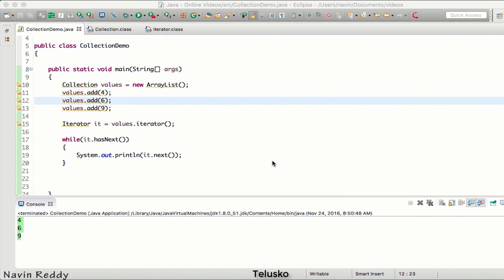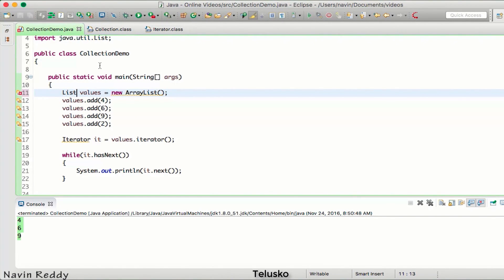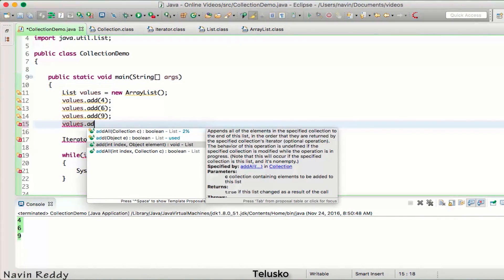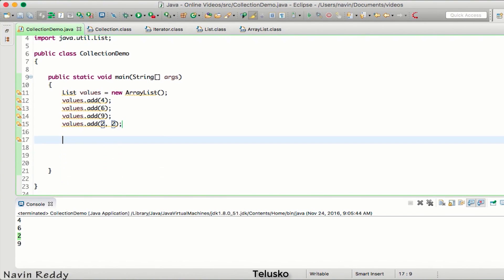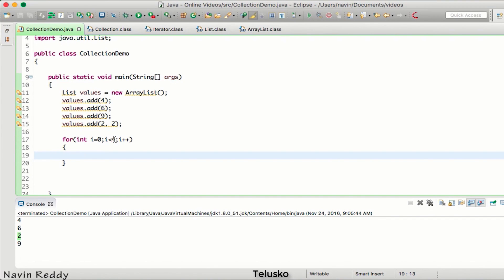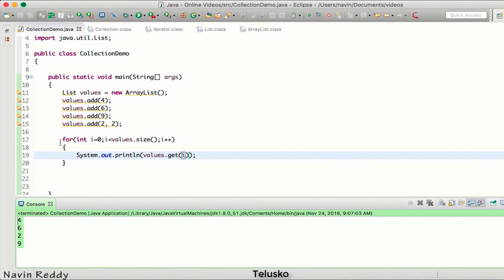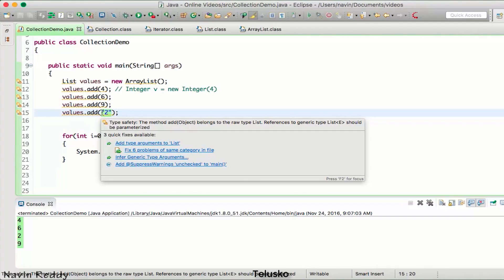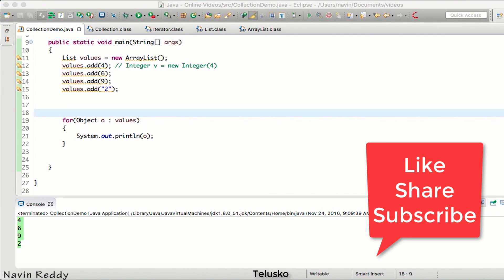#11.2 Collection and Generics | List Interface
Practical implementation of List Interface

In this video we will see :
- Example of List Interface in Java
- Syntax for creating List
- Creating object of List
- ArrayList
- Adding elements to list object
- Iterator
- Using For loop to print list elements
- Size method of List
- Get method of List
- Data type of List elements
- Wrapper class object
- using Enhanced For loop to print list elements